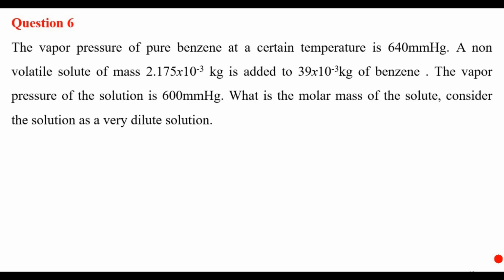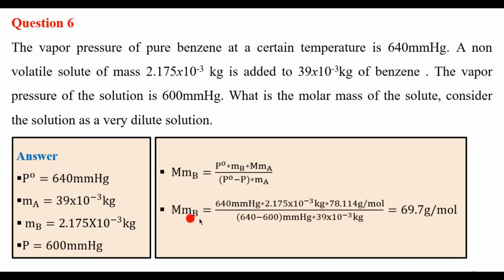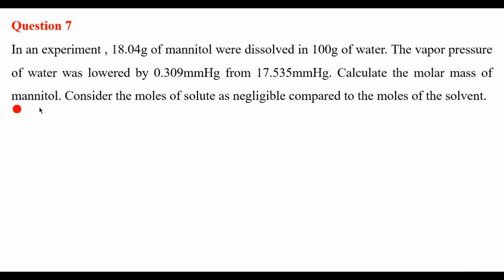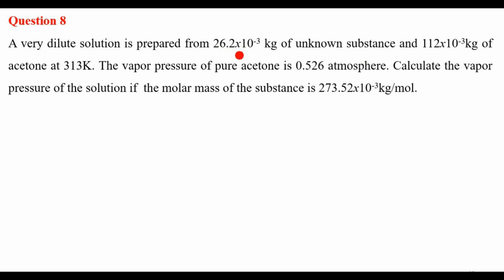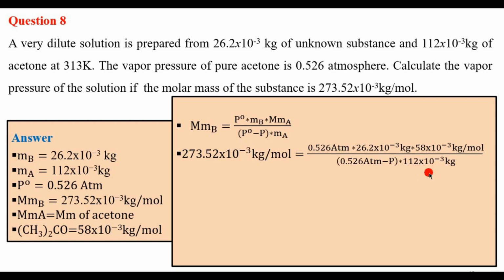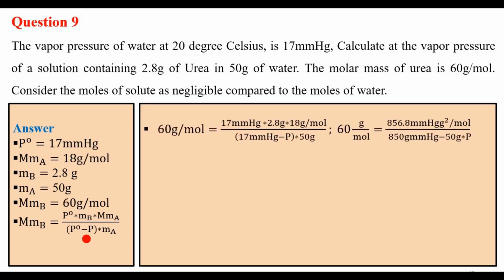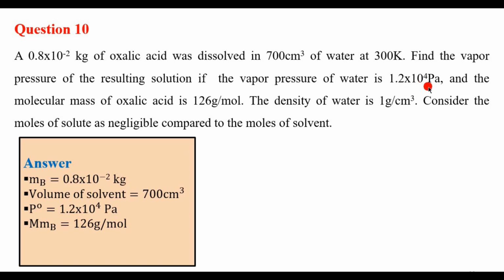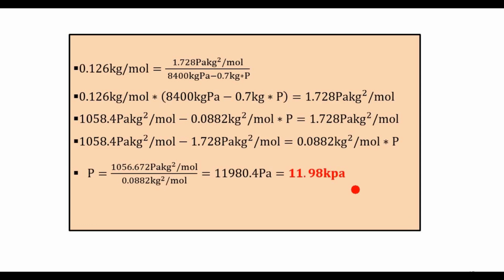Part 2.2. Analytical Chemistry: Questions and answers on colligative properties of the solution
1. The vapor pressure of pure benzene at a certain temperature is 640mmHg. A non-volatile solute of mass 2.175x10-3 kg is added to 39x10-3 kg of benzene. The vapor pressure of the solution is 600mmHg. What is the molar mass of the solute, consider the solution as a very dilute solution.
2. In an experiment , 18.04g of mannitol were dissolved in 100g of water. The vapor pressure of water was lowered by 0.309mmHg from 17.535mmHg. Calculate the molar mass of mannitol. Consider the moles of solute as negligible compared to the moles of the solvent.
3. A very dilute solution is prepared from 26.2x10-3 kg of unknown substance and 112x10-3kg of acetone at 313K. The vapor pressure of pure acetone is 0.526 atmosphere. Calculate the vapor pressure of the solution if  the molar mass of the substance is 273.52x10-3kg/mol.
4. The vapor pressure of water at 20 degree Celsius, is 17mmHg, Calculate at the vapor pressure of a solution containing 2.8g of Urea in 50g of water. The molar mass of urea is 60g/mol. Consider the moles of solute as negligible compared to the moles of water.
5. A 0.8x10-2 kg of oxalic acid was dissolved in 700cm3 of water at 300K. Find the vapor pressure of the resulting solution if  the vapor pressure of water is 1.2x104Pa, and the molecular mass of oxalic acid is 126g/mol. The density of water is 1g/cm3. Consider the moles of solute as negligible compared to the moles of solvent.